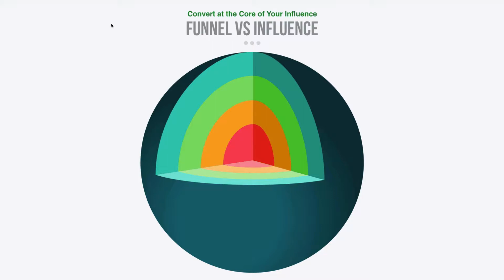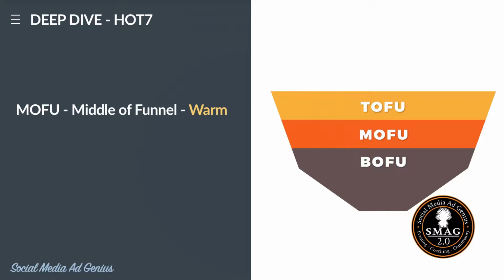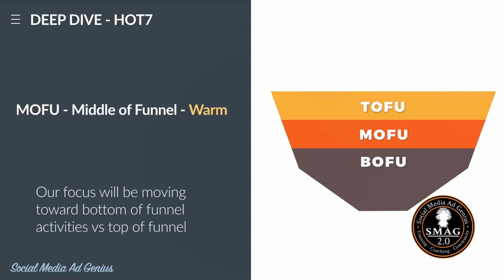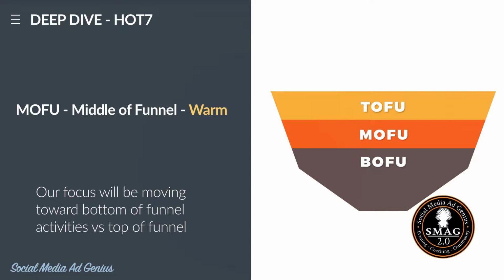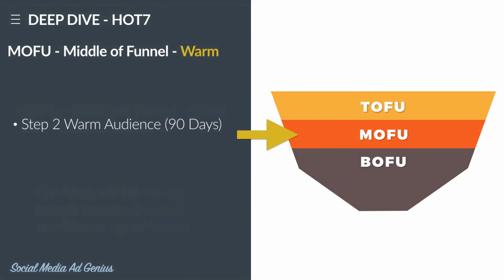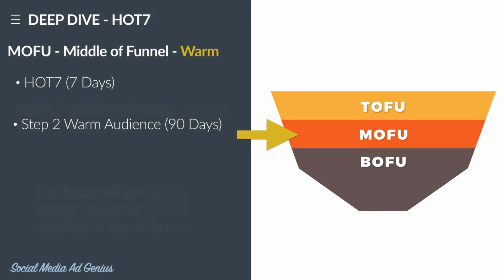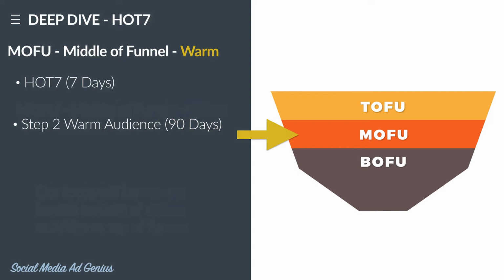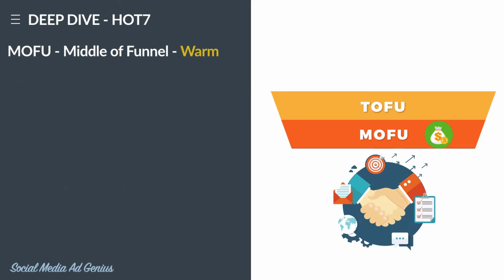Facebook Ads - Middle of Funnel Ads - HOT7 + $1 Per Day Retargeting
Funnel vs Influence - Facebook Ad Funnels